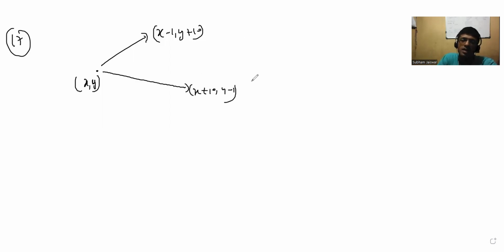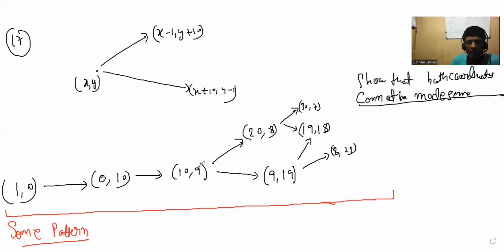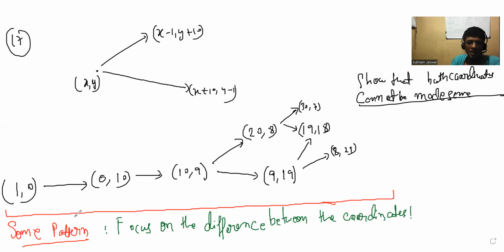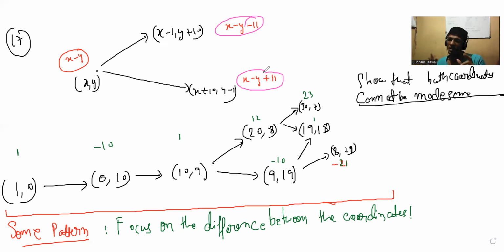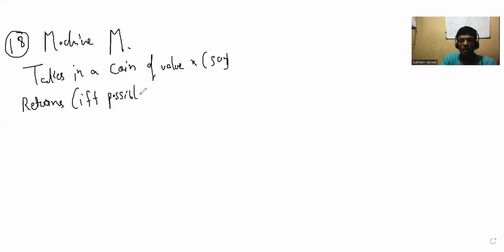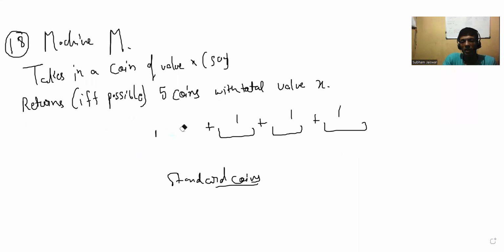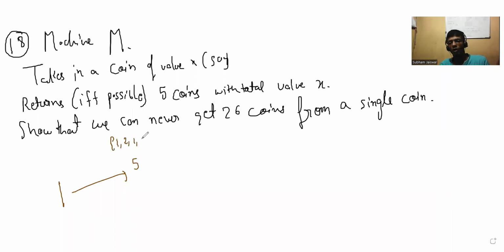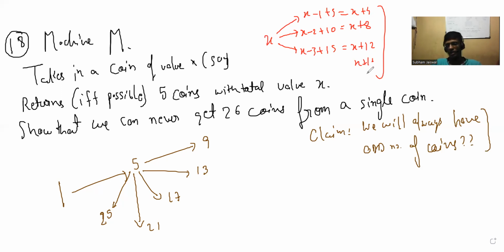Invariance Principle for paths on a plane part 2